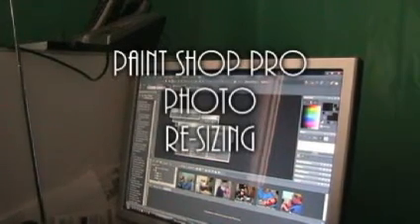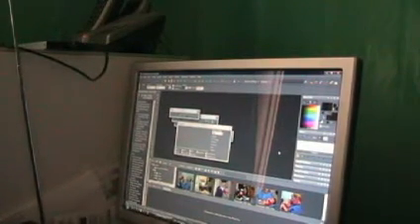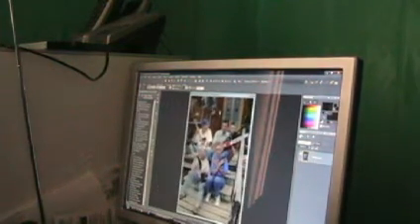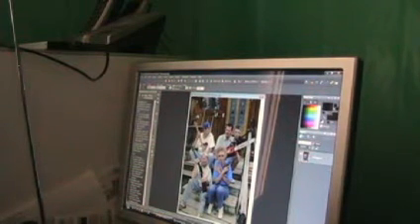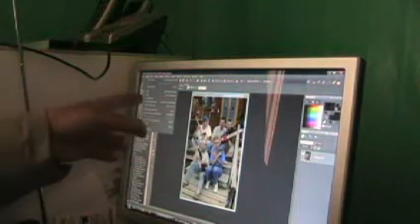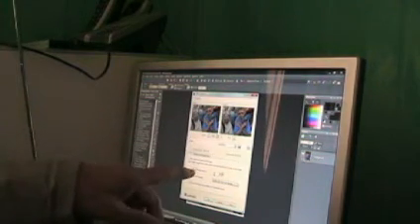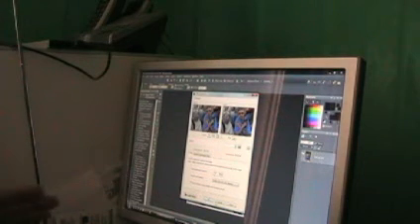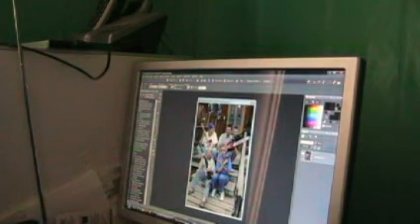Resizing with PaintShop Pro Photo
For my news photojournalists at bobshannon.org online news service. On how to resize images for web production.